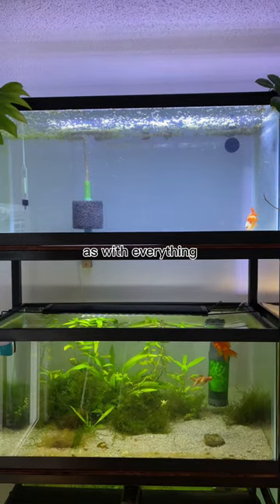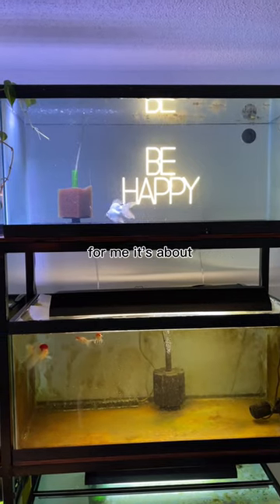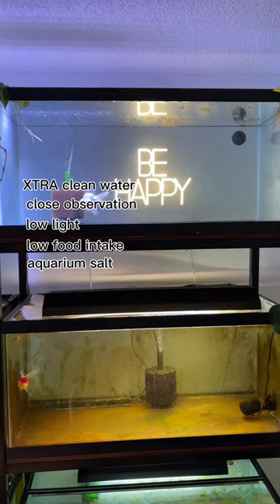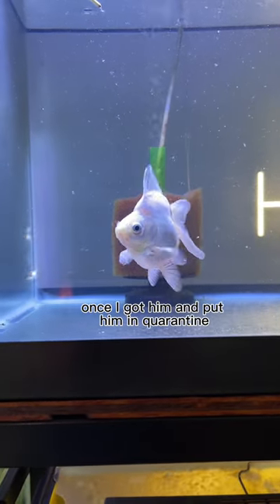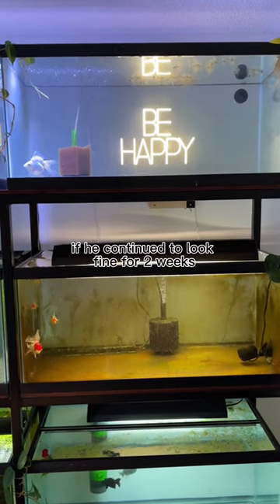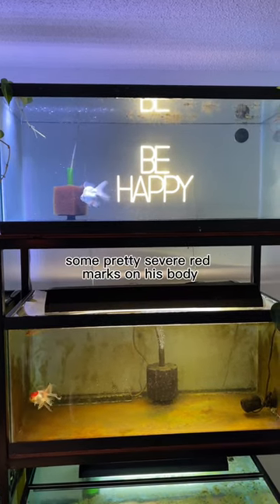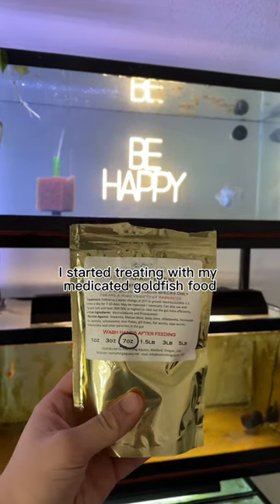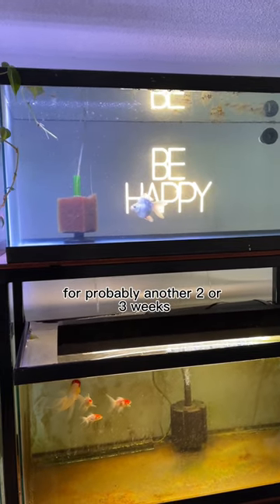How to quarantine goldfish.